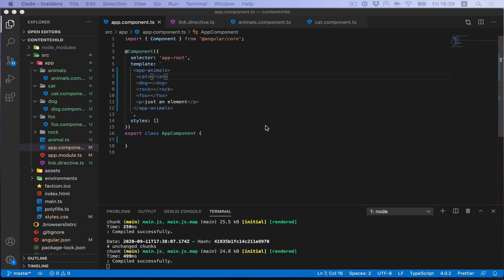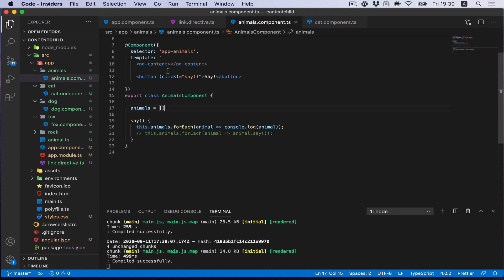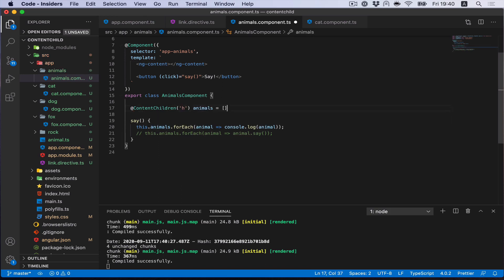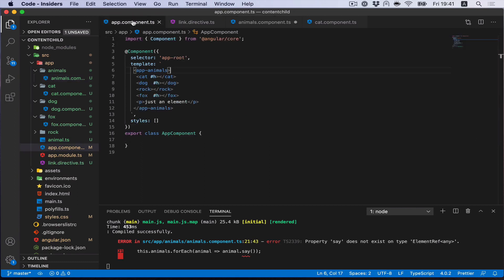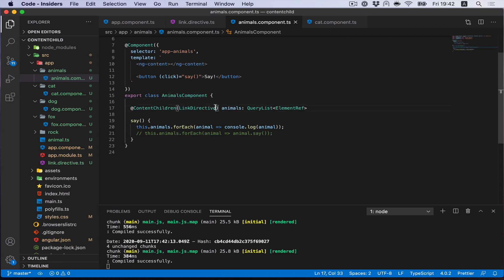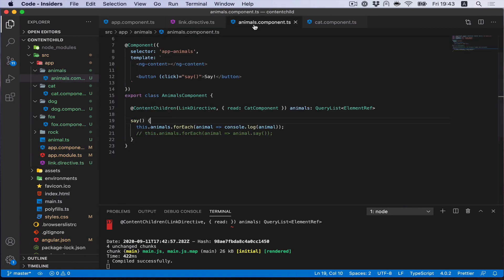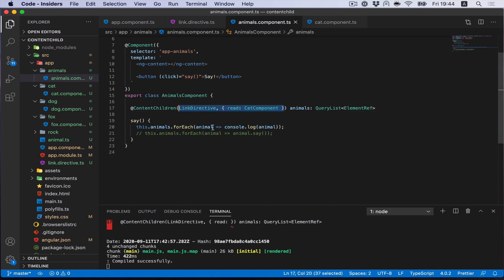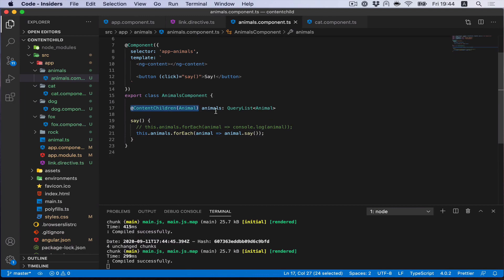S1E1 Getting @ContentChildren/@ViewChildren by Service selector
Use of Service like a selector for @ContentChildren/@ViewChildren to get  QueryList with a collection of similar (but not the same) components.

If you have any question or suggestion please put a comment, or ping me in twitter